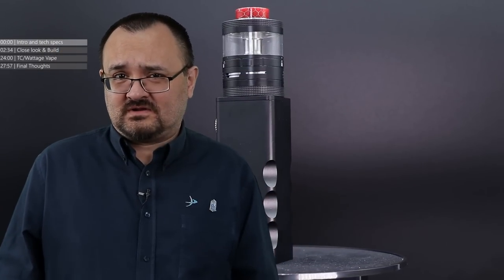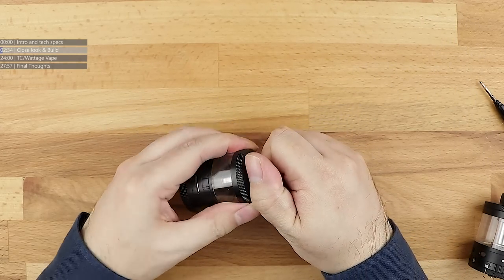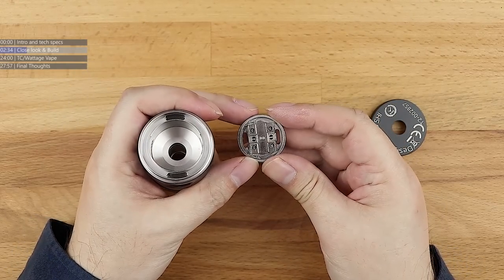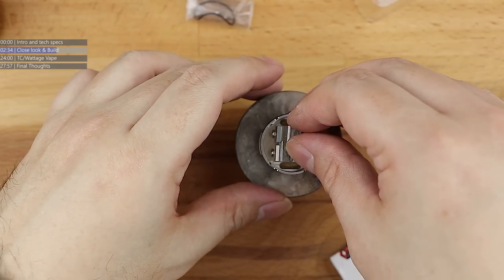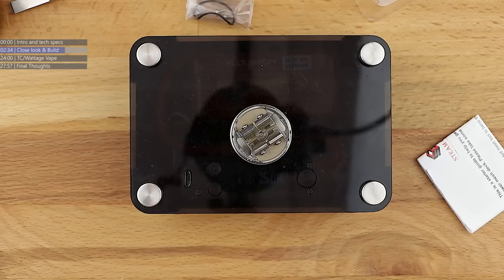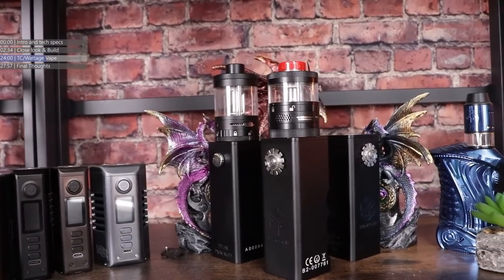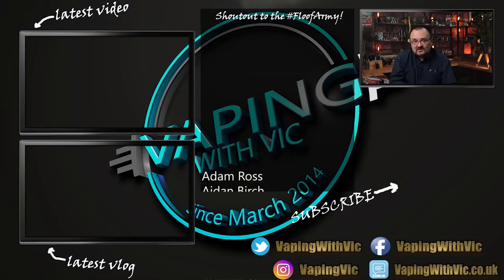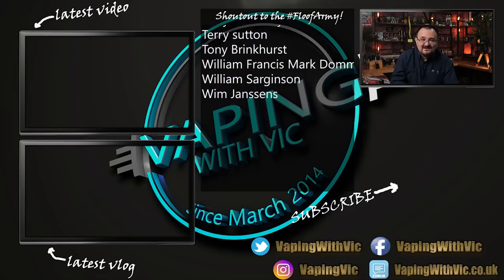The Titan Advanced Combo Kit by Steamcrave - That's a big 'un...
The Titan Advanced Combo Kit combines two of Steamcraves biggest products (literally) the Titan PWM 1.5 and the new Titan V2 RDTA into one single package.

═╣ Titan Advanced Combo Kit ╠═

00:00 ◄ Intro and specs
02:34 ◄ Close up
24:00 ◄ Temp Control & Wattage Vape
27:57 ◄ Thoughts

Legal Notice